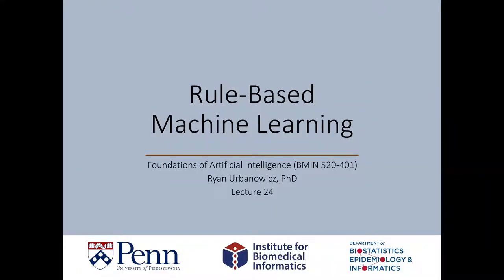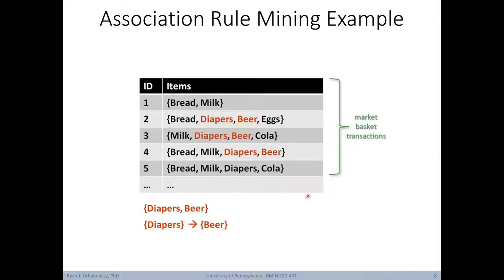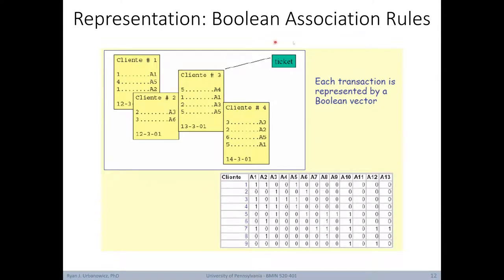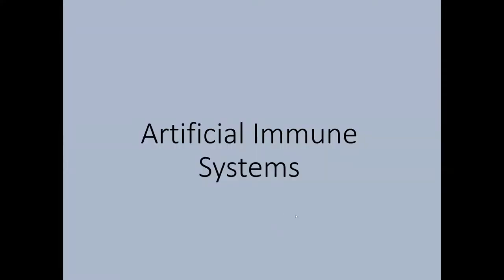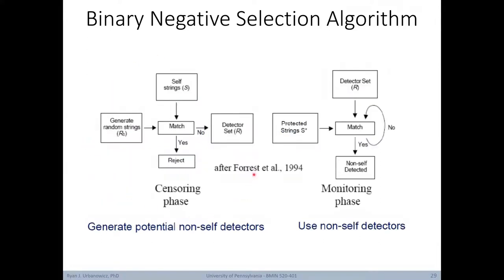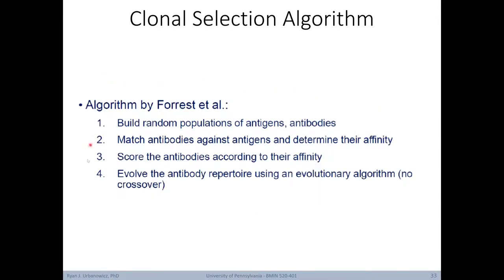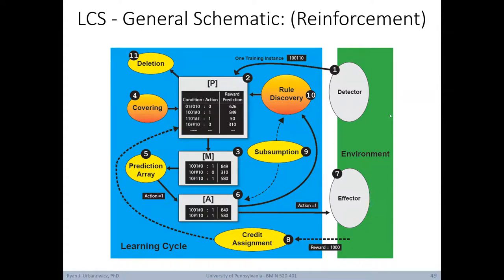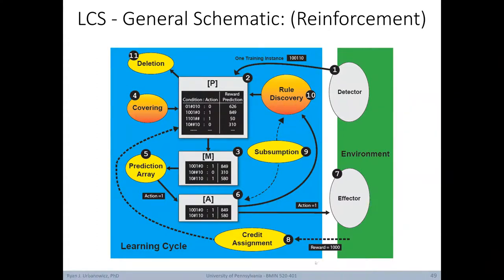Lecture 24: Rule-based Machine Learning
This lecture is part of the course “Foundations of Artificial Intelligence” developed by Dr. Ryan Urbanowicz in 2020 at the University of Pennsylvania’s Perelman School of Medicine. This is the first of three courses covering topics in artificial intelligence for application within the context of informatics and biomedical research.  The course is divided into modules that cover (1) introductory/background materials, (2) logic, (3) other knowledge representation, (4) essentials of expert systems, (5) search, (6) uncertainty, and (7) advanced/auxiliary topics. These topics offer a global foundation for branches of AI application and research, including concepts that will later support a deeper understanding of inductive reasoning and machine learning. In a practical sense, this course focuses on how biomedical data can be organized, represented, interpreted, searched, and applied in order to derive knowledge, make decisions, and ultimately make predictions while avoiding bias.

This course was assembled using content from a wide variety of textbooks, slides, and lectures by various authors and speakers on the relevant topics.  Some lectures were prepared and given by guest lecturers and thus have not been posted. At the time of posting, this course is in its second year so any feedback is welcome regarding any mistakes or suggested improvements.

Chapters:
0:00 Introduction
1:17 Association Rule Mining (ARM)
11:09 Artificial Immune Systems (AIS)
19:15 Biomedical Motivations for Learning Classifier Systems (LCS)
25:04 LCS Algorithm Introduction
33:51 LCS Algorithm Walk-Through
52:26 More on LCS Algorithms
55:53 ExSTraCS (LCS Algorithm)
58:17 Conclusion